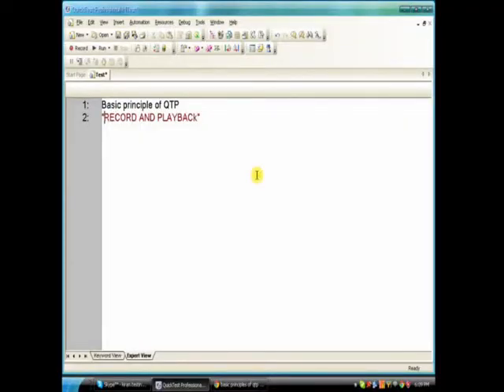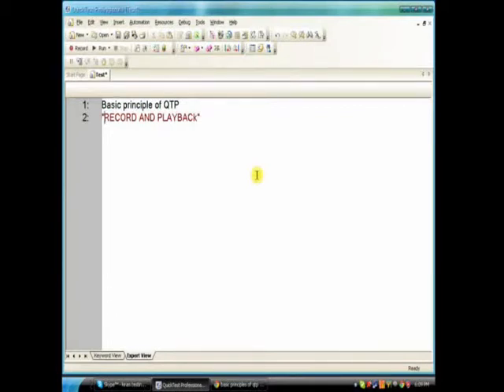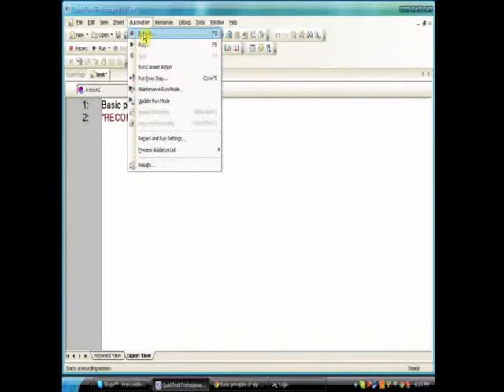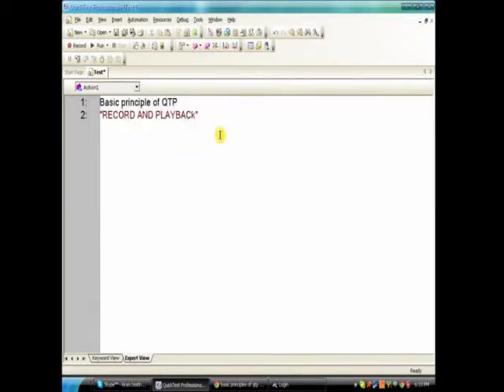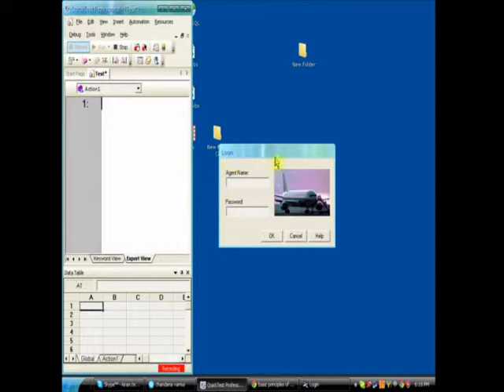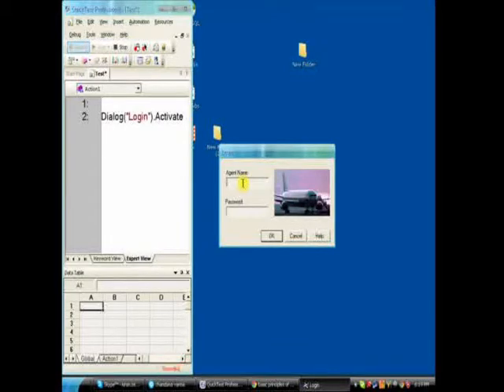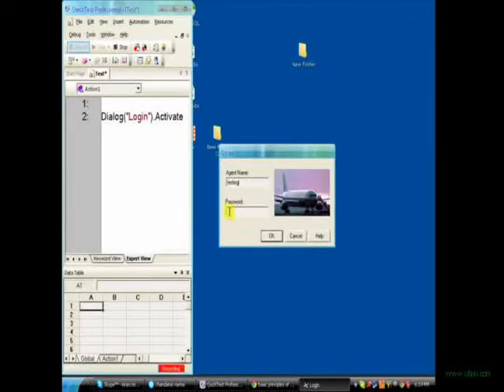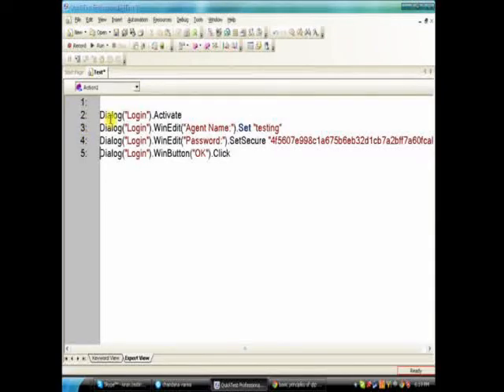Qtp record & play Part 1.wmv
testingtoolsonline.in
Basic principle of QTP
Record and play back
To learn testing tools online please